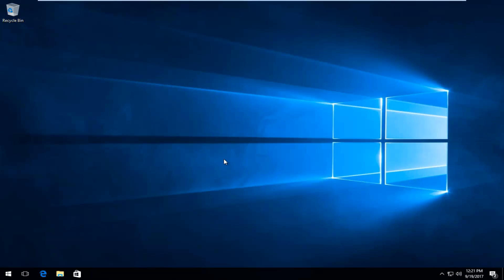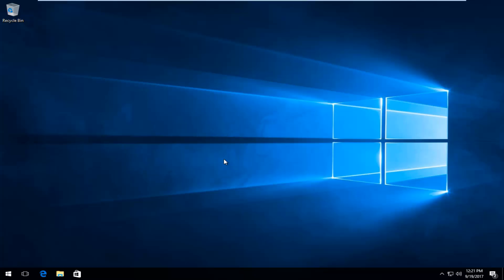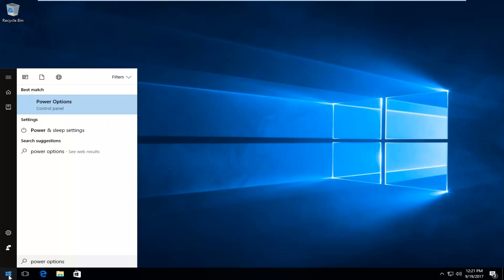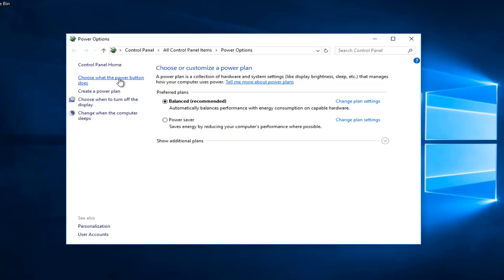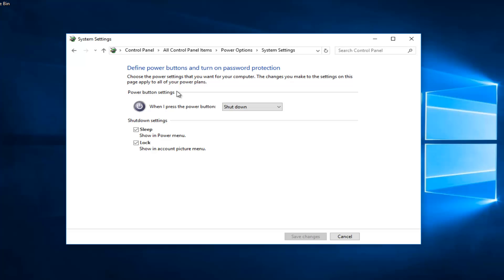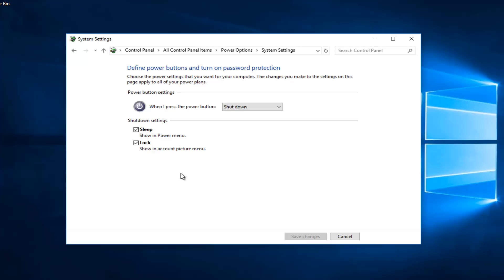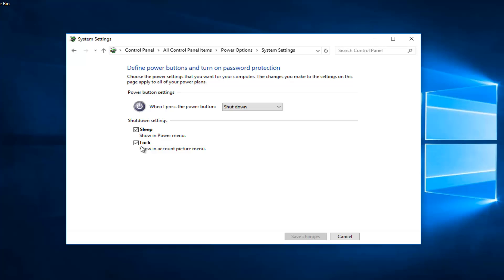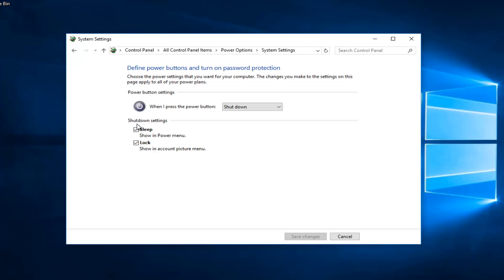How To Disable Fast Boot On Windows 10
Disable fast boot Windows 10.